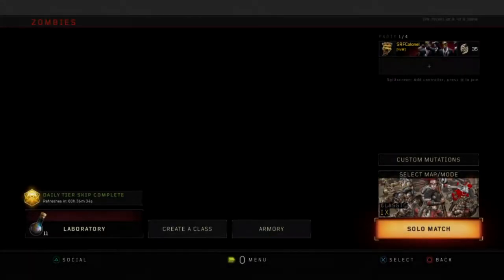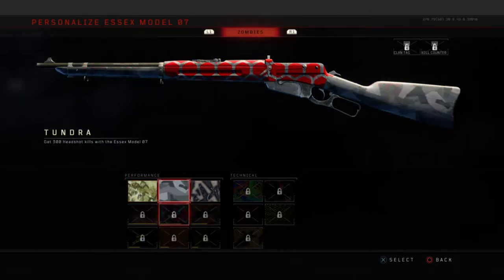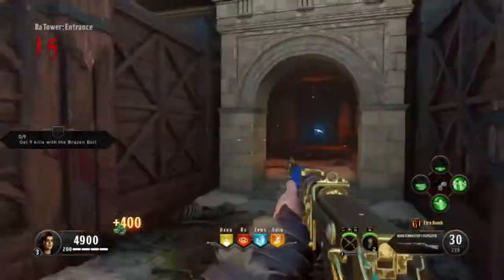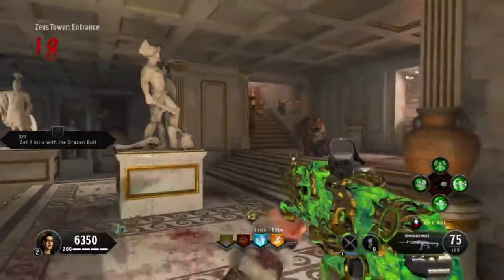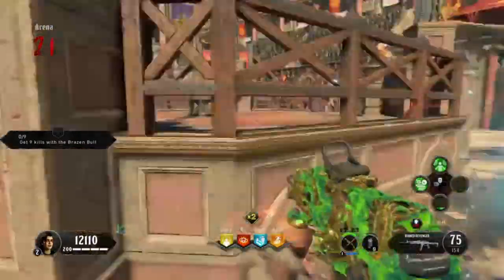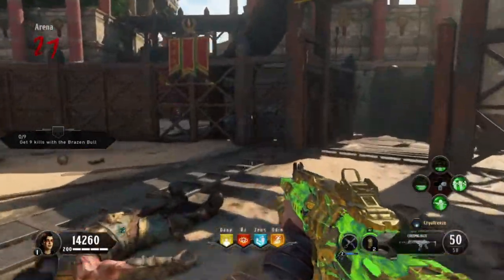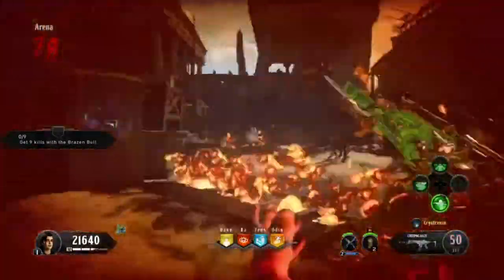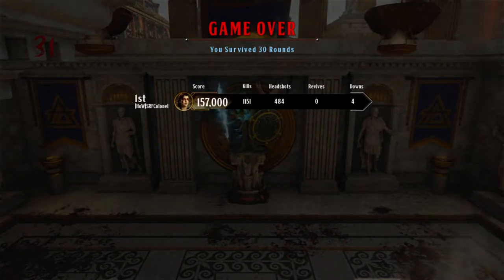The Runner|Trainer - PERK BUILDS - Black Ops 4 Zombies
Hey fellow zombie fanatics! This is the first video of what will be a SIX PART series. If you like what you see, don't be afraid to like and sub! It lets me know this isn't all for nothing.

⭐️ALL donators are credited in future videos!⭐️

🎵CREDITED MUSIC🎵
Intro: "Scooby Doo, Where Are You?" Underscore
Intro music 2: Yosuke Homma - Track 23
Killing music: Yosuke Homma - Yurusenee!
Killing music 2: Yosuke Homma - Recap 3
Outro: DAVS - Moon